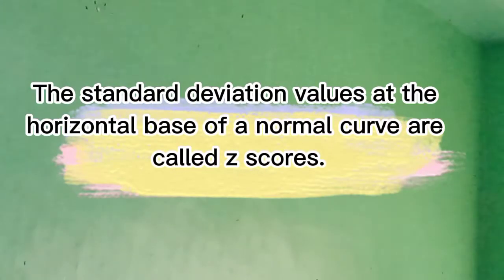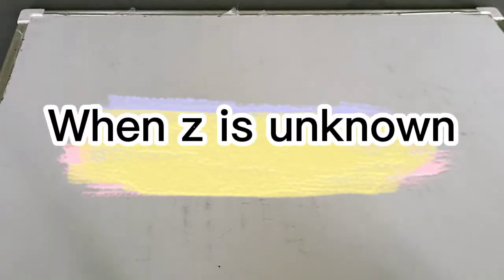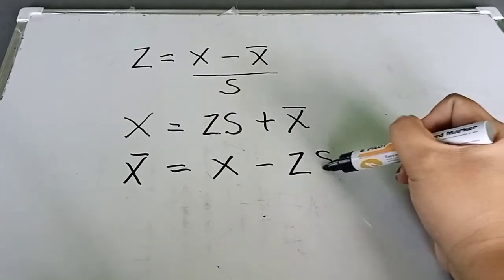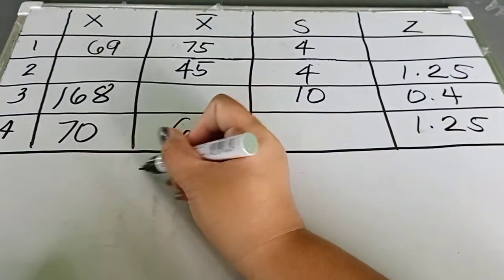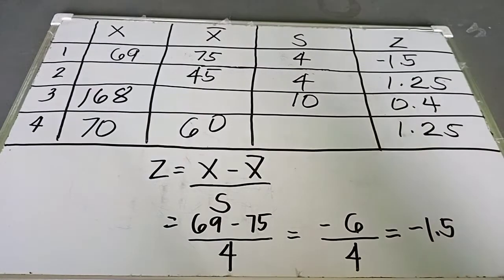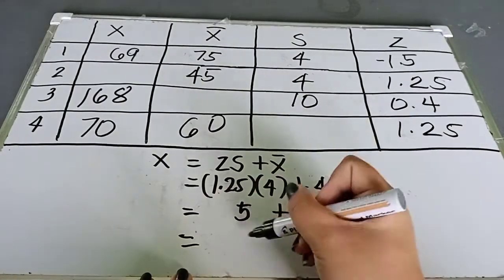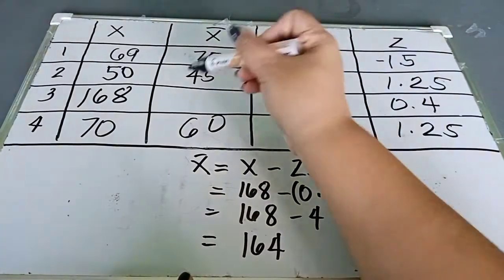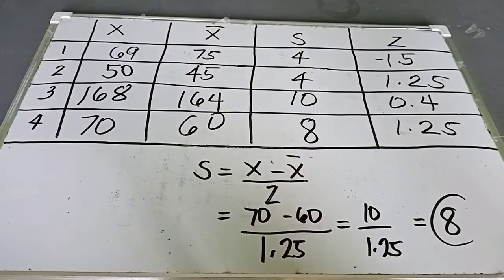Standard Scores STATISTICS AND PROBABILITY